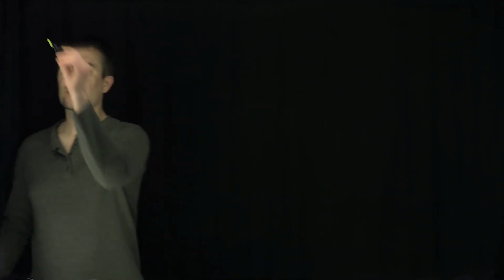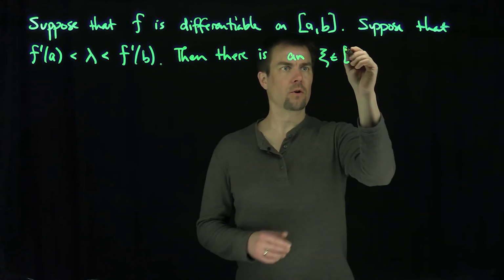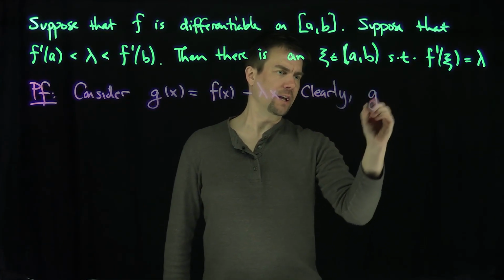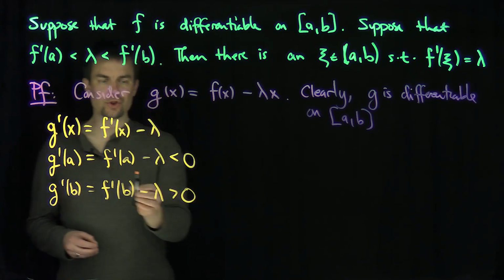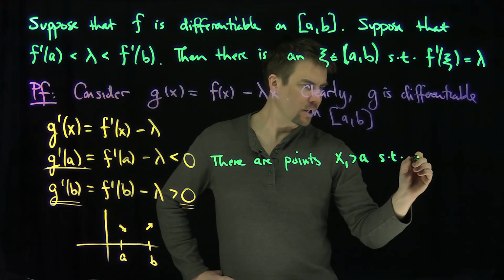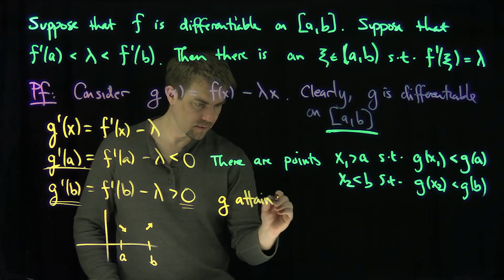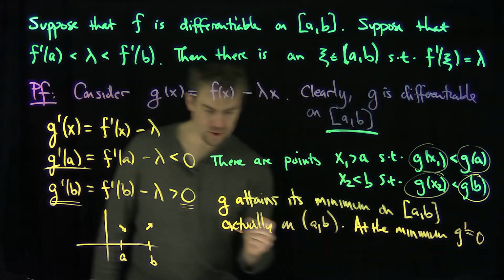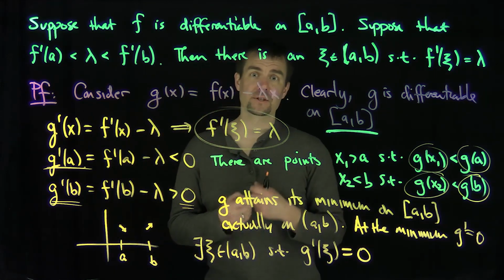The Derivative of a Function Satisfies the Intermediate Value Property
We prove that if a function is differentiable on a closed interval [a,b] and there is a point, c,  between f'(a) and f'(b), then there is a point in (a,b) call it x so that f'(x) = c. This proves that derivatives cannot have jump continuities.